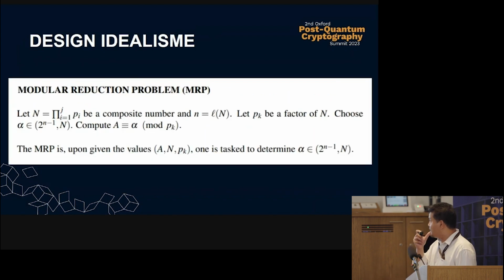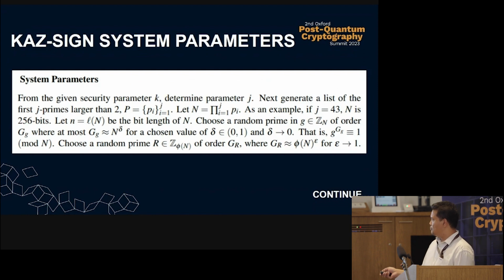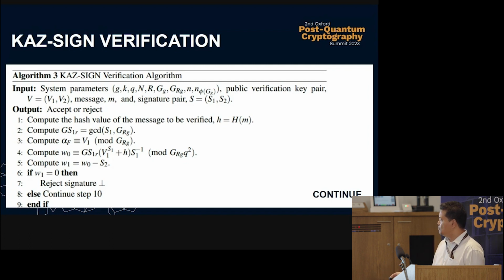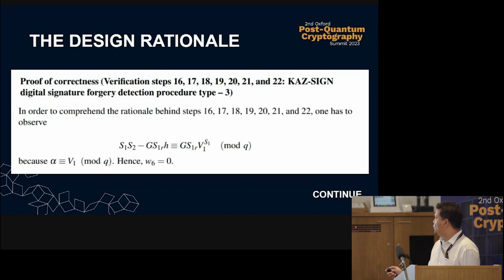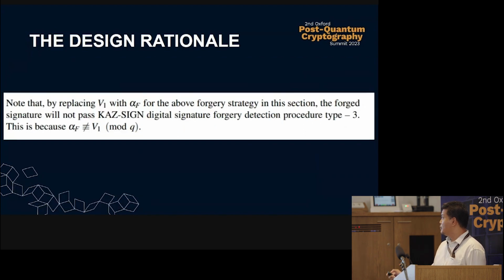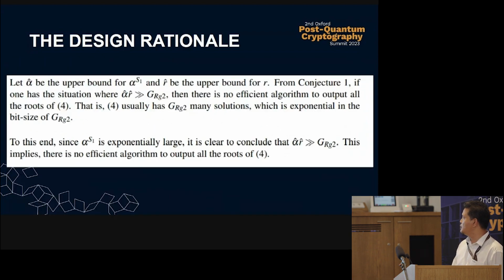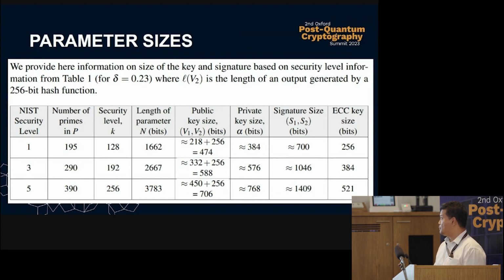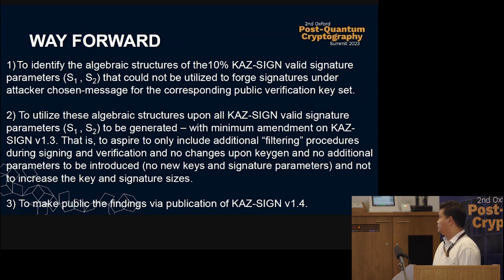PQC Scheme: KAZ-SIGN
Presenter:  Muhammad Rezal Bin Kamel Ariffin